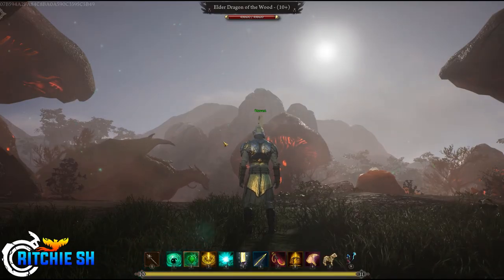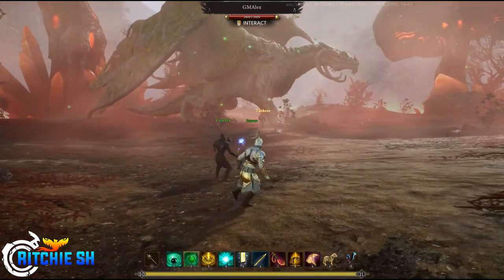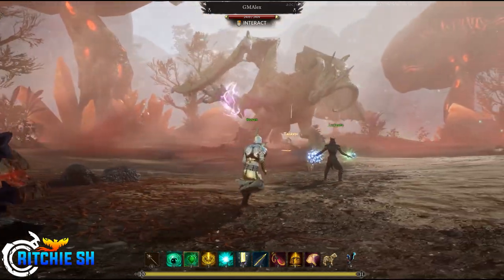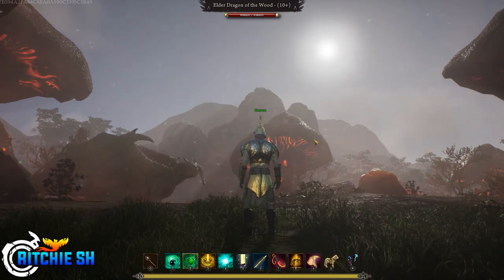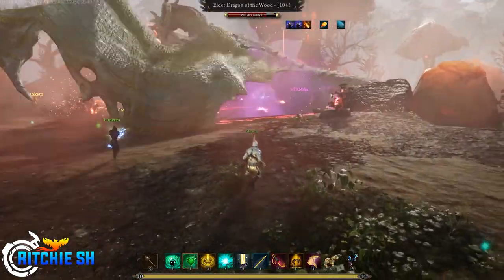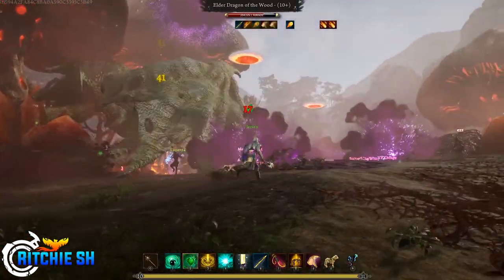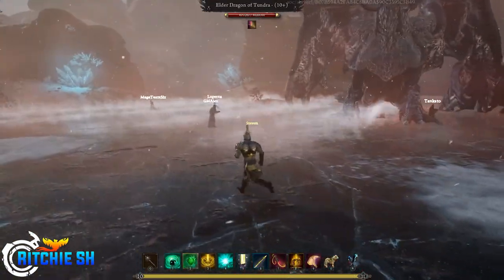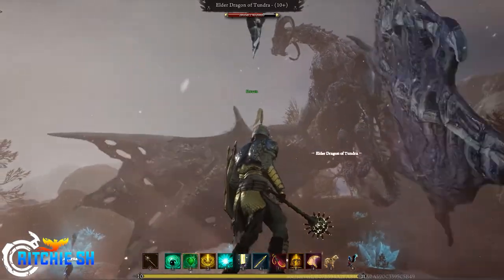Ashes of Creation MMORPG – Alpha 1 100v100 Siege Details! // 2021 Pre-Alpha Gameplay